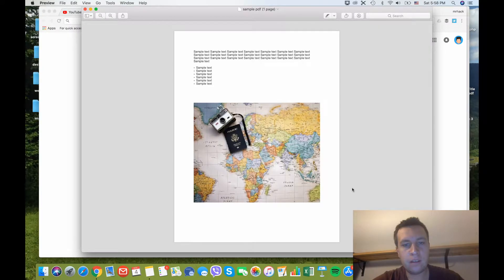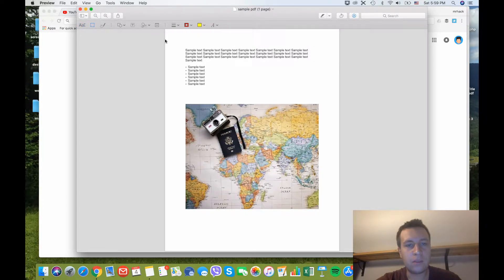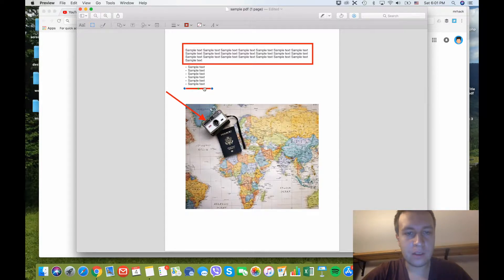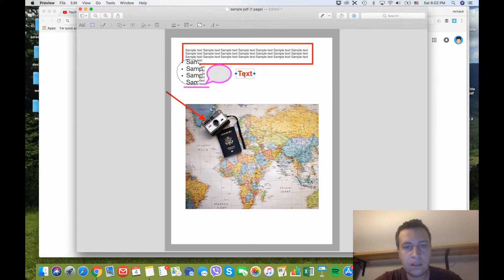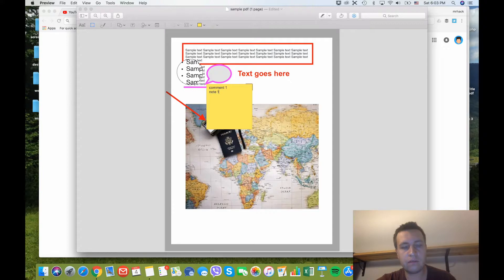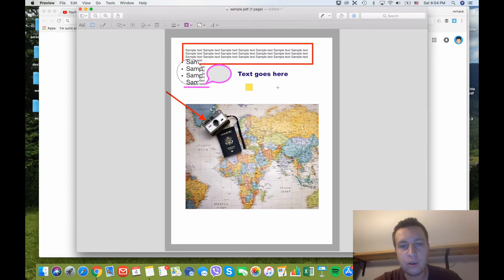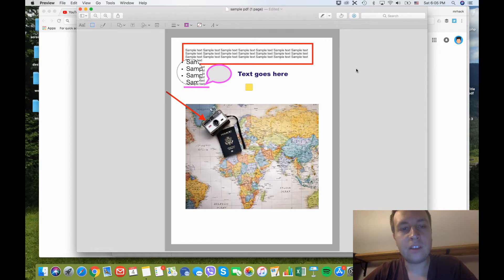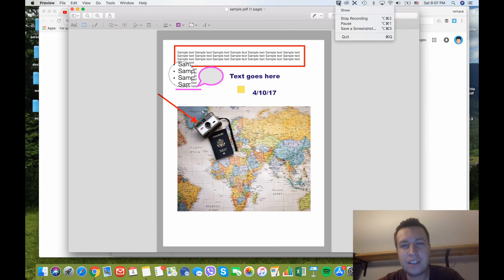👉 How to EDIT PDF on mac?